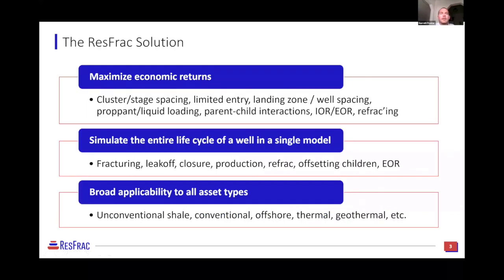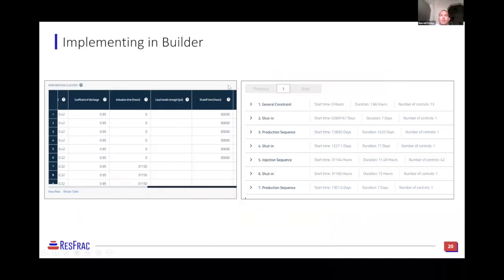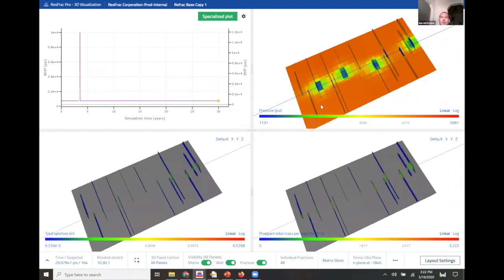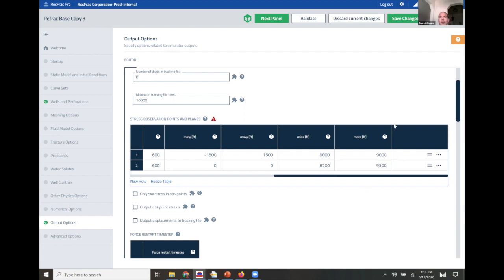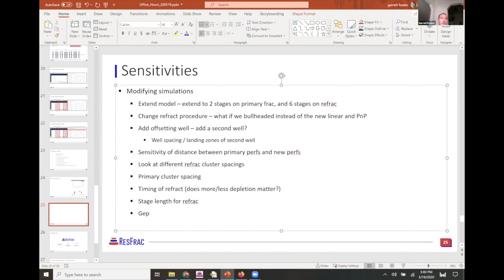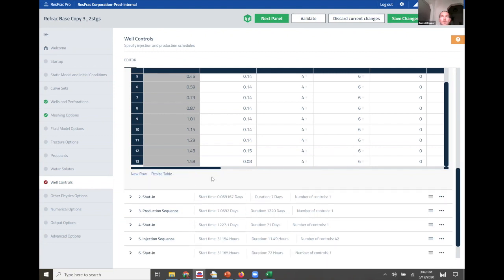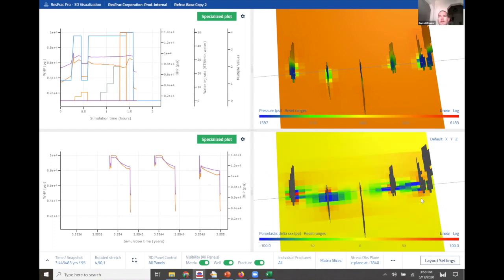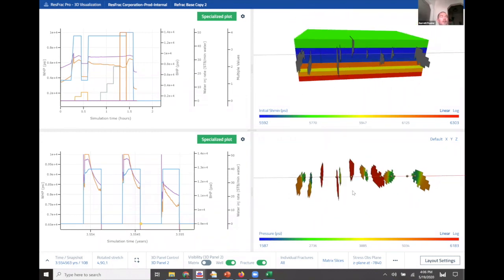ResFrac Office Hours 2020May19 Refrac Models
This week we took a look a some of the considerations to keep in mind when setting up refrac models and some initial validations.